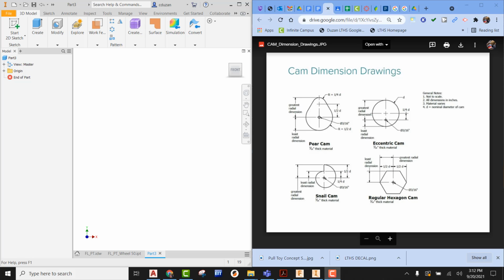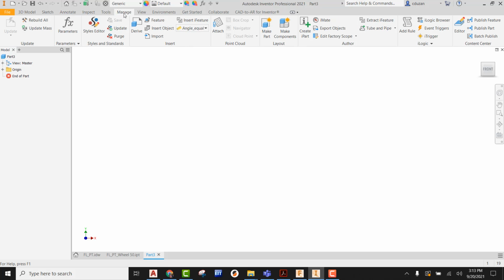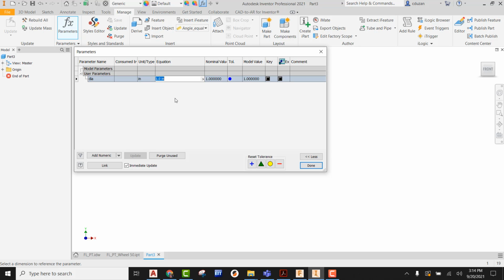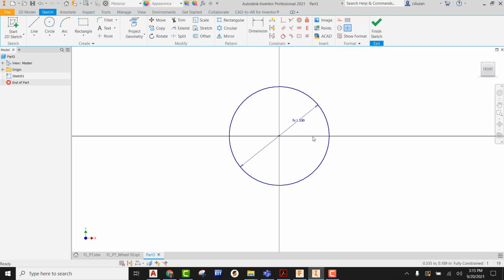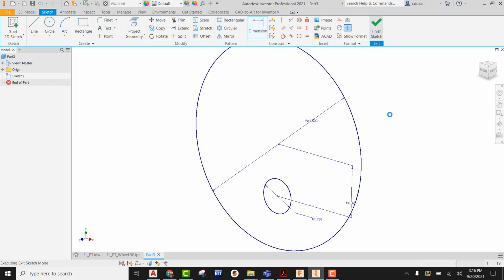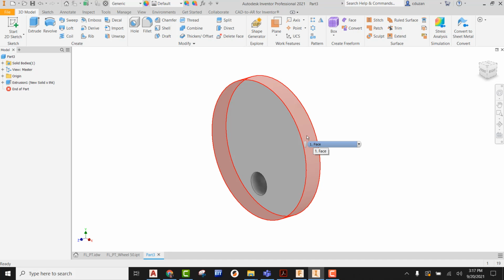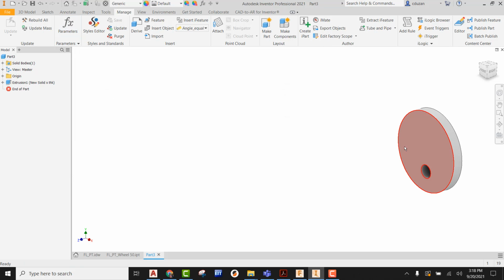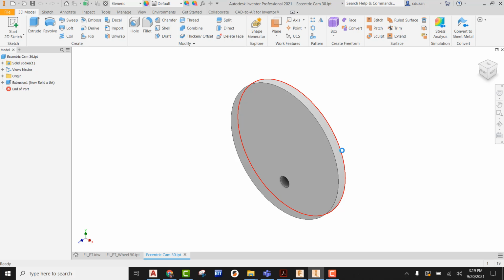Parametric Eccentric Cam Video Tutorial (Pull Toy Project)